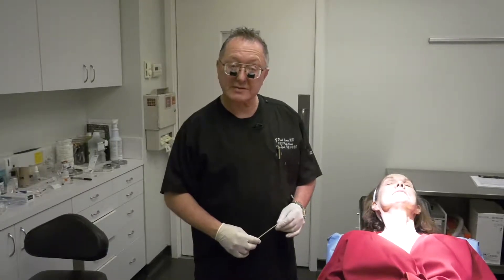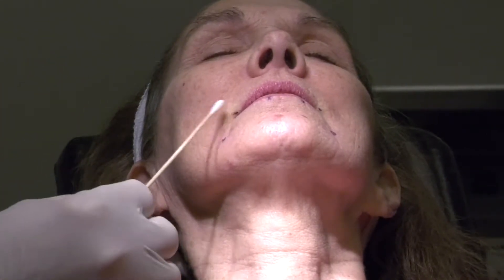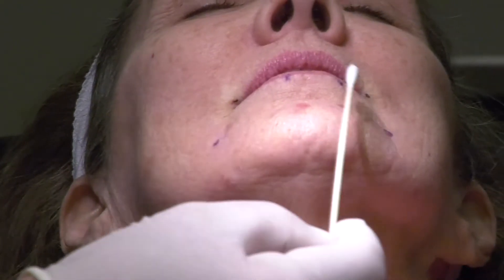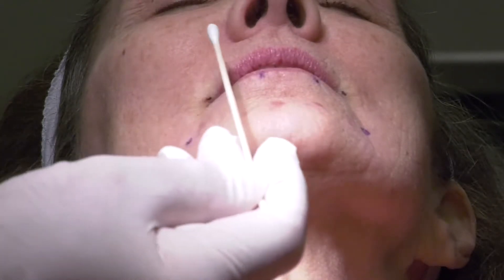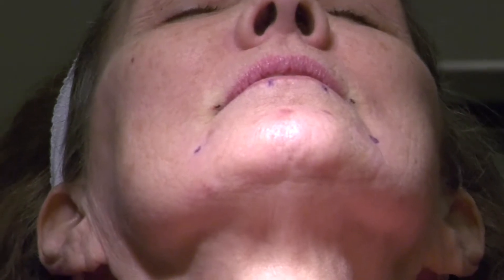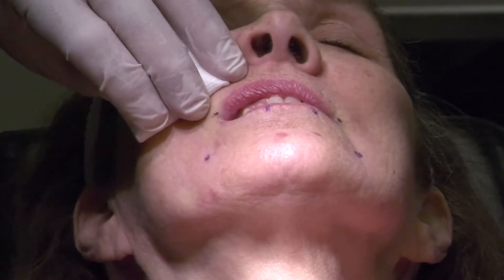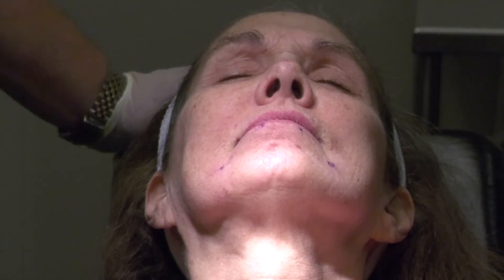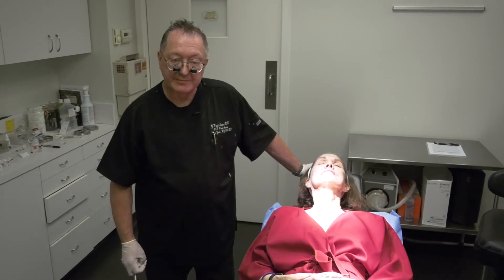Injection of Botulinum Toxin for Treatment of Perioral Rhytids by Dr. Z Paul Lorenc